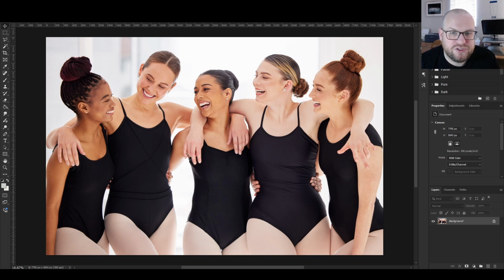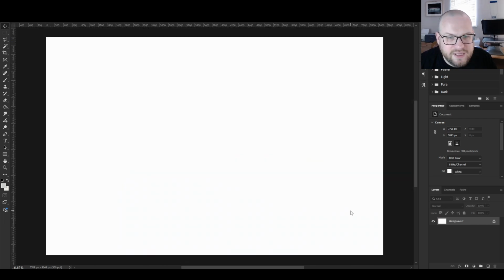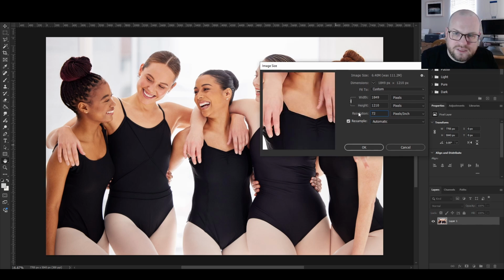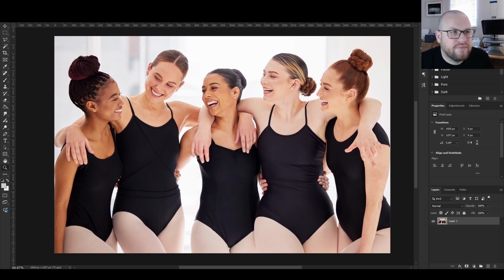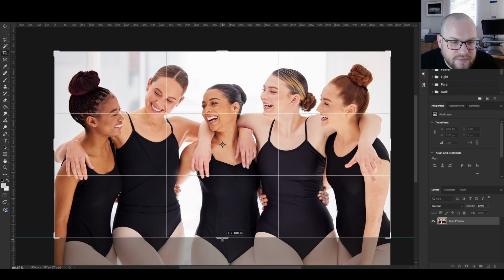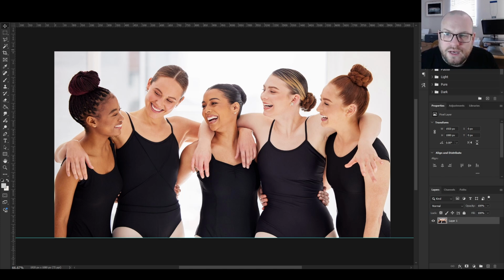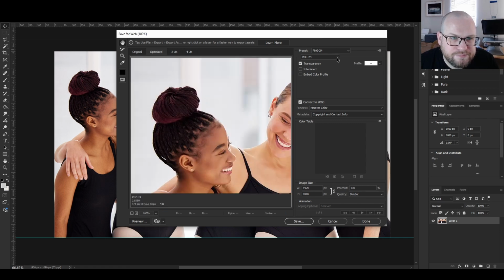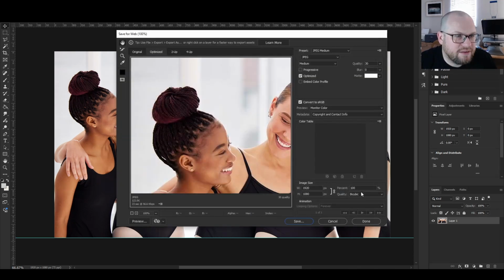How to resize an image in Photoshop | creating web ready assets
Do you have a massive, high-quality image that you need to get ready for the web? This is a simple, step-by-step tutorial for marketers, or anyone who needs to supply web assets.

In this quick, no-nonsense video, I'll show you the exact, non-destructive process I use in Photoshop to safely resize images.

I'll cover all the important bits:

- A simple copy/paste trick to make sure you never save over your original high-res file.
- How to use 'Image Size' to change the resolution from 300dpi down to 72dpi for the web.
- How to use the Crop tool and rulers to get a precise size (like 1920x1080).
- How to export using 'Save for Web' to get a high-quality JPEG that's still a nice, small file size (under 200kb).

It's a simple process, no expert skills needed. Hope it helps you.

:: ABOUT ME ::

"I'm an artist, writer, and content specialist based in Yorkshire, UK. I'm proper interested in the 'messy process' of making things work, whether it's with content, SEO, or Photoshop.

If you like this, you might like my blog, where I share more practical frameworks and reflections on my work."

:: CHAPTERS ::

0:00 - Intro: Who this is for (Marketers & Web Teams)
0:27 - Step 1: How to safely copy your image (Non-Destructive)
1:10 - Step 2: Finding the 'Image Size' tool
1:26 - Step 3: Changing Resolution to 72dpi (for Web)
1:36 - Step 4: Setting a target width (e.g., 1920px)
2:14 - Step 5: How to use the Crop Tool with rulers
3:00 - Step 6: How to Export (Save for Web)
3:18 - Step 7: File format and quality settings (JPEG at 30%)
3:55 - Naming and saving the file
4:06 - Final thoughts